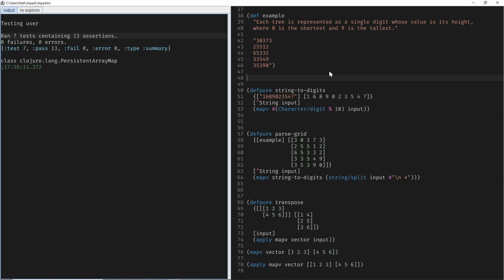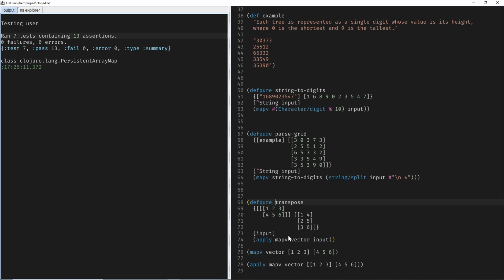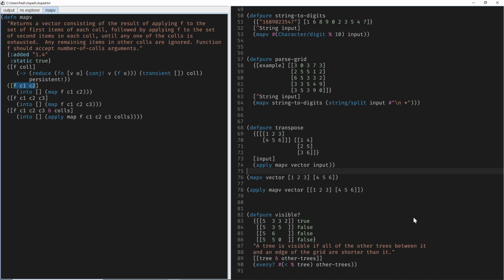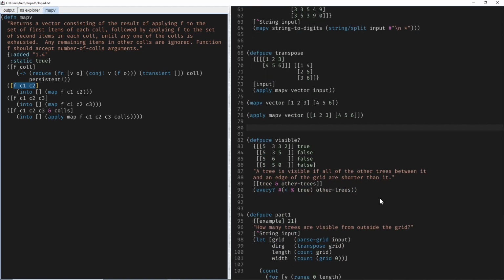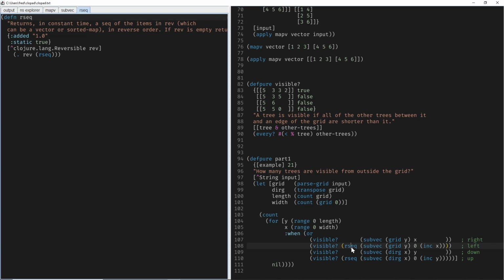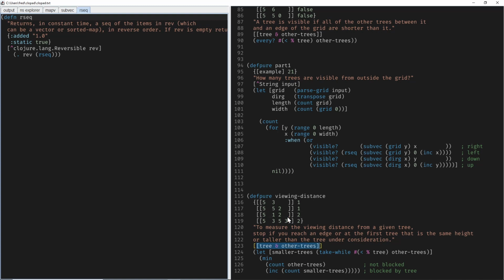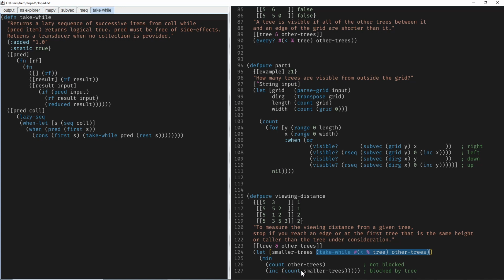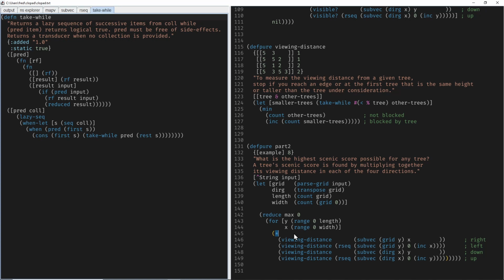Clojure Day 8 Advent of Code 2022 Treetop Tree House